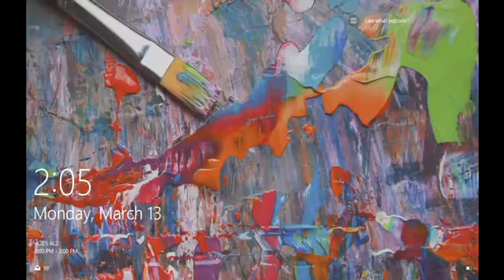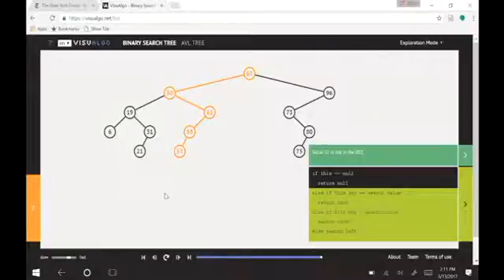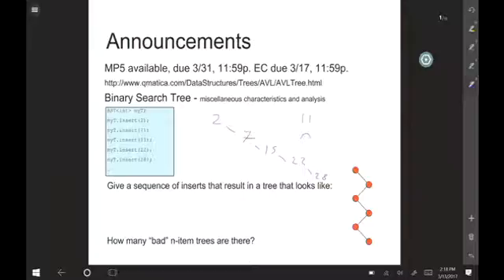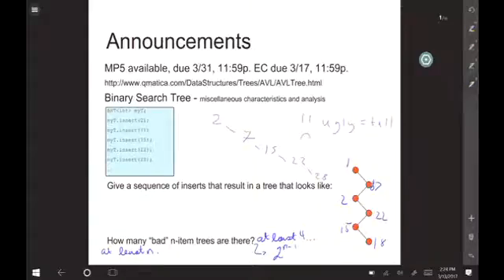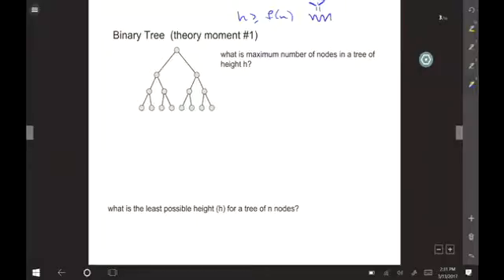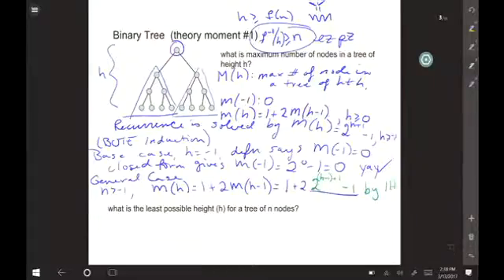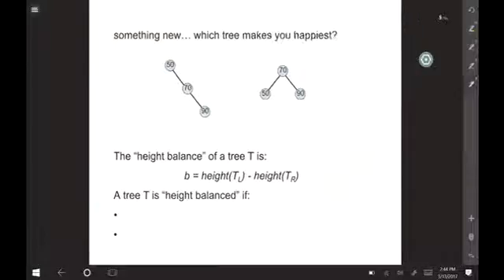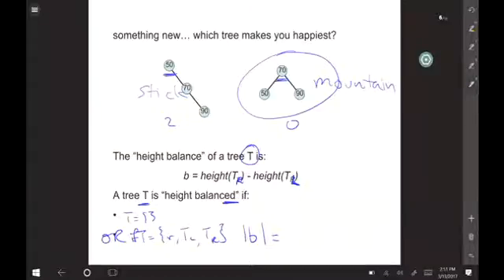lecture24 Intro to AVL Trees